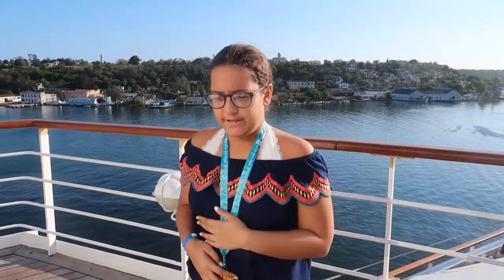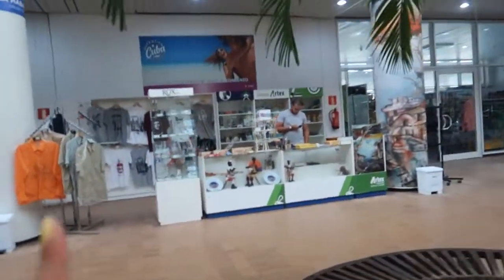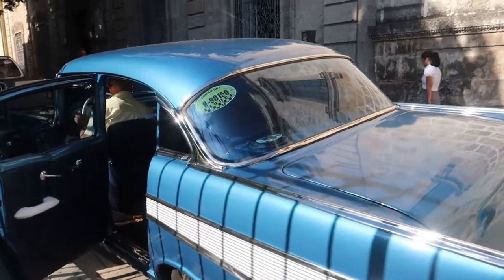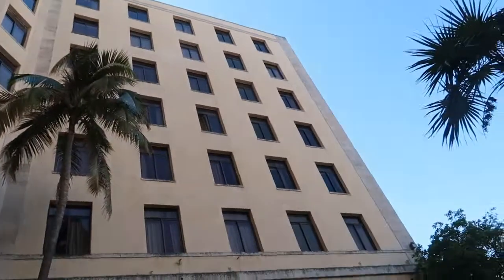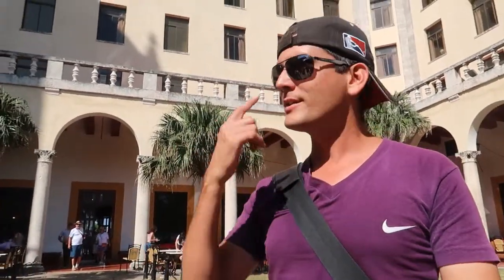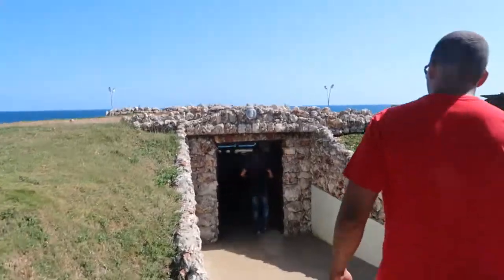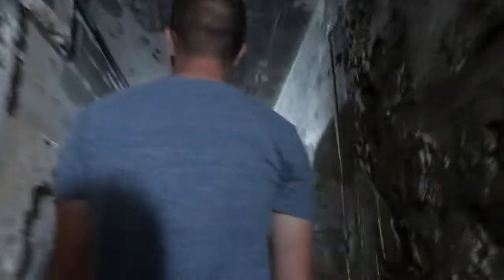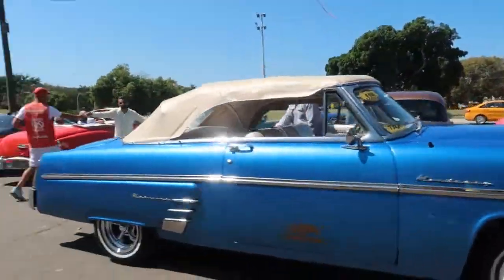Cuba vlog 1!